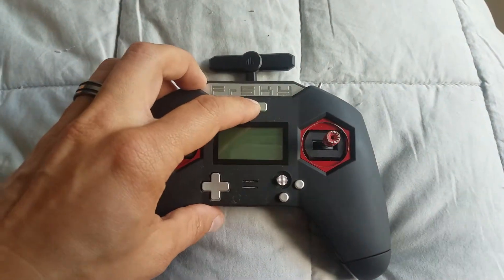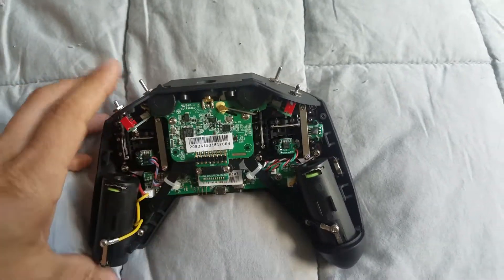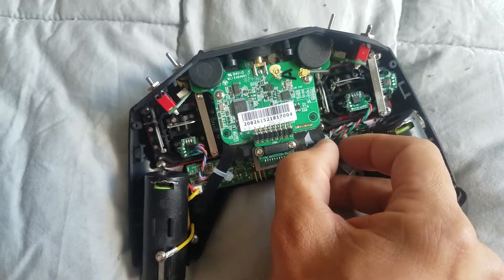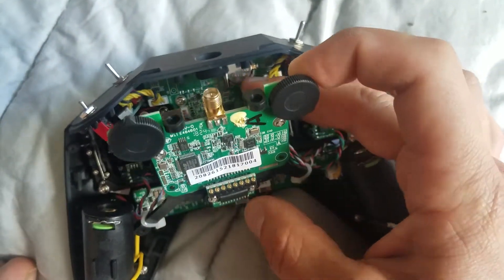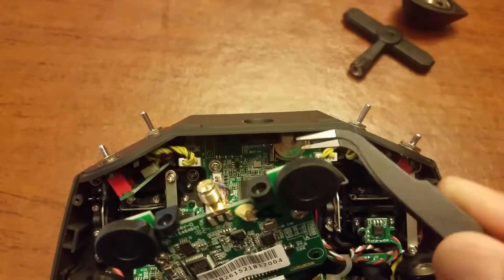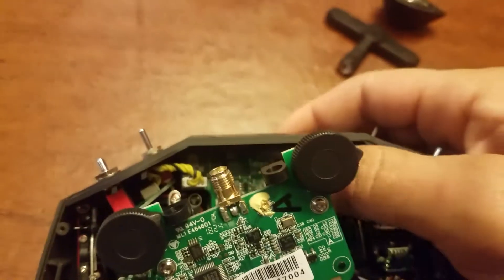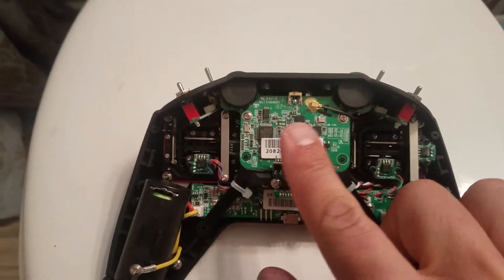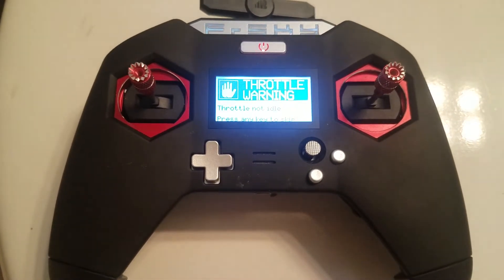X-Lite Boot Screen Failure Fixed!! 10 steps in description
How to fix your Taranis X-Lite when it is stuck in the boot screen. Comment or message me if you have questions or trouble.

1) remove SD card, batteries, and external antenna if installed
2) remove two outer screws from back of transmitter (leave the gimbal tension set screws alone)
3) remove the back of the X-Lite (more detail on YouTube)
4) remove the two screws holding the black frame spring the upper circuit boards
5) remove the antenna cable
6) move upper circuit board assembly to expose the CR1220 button battery
7) remove battery (i pried it out with angled tweezers)
8) replace battery (I tested mine and it was less than 3v, but it still worked just putting it back in. It would be better to put a new one in so it doesn't happen again: I bought a few extra so message me and i'll send you one for $1.50)
9) reassemble the controller in reverse (don't forget the antenna cable)
10) power on and test your controller.